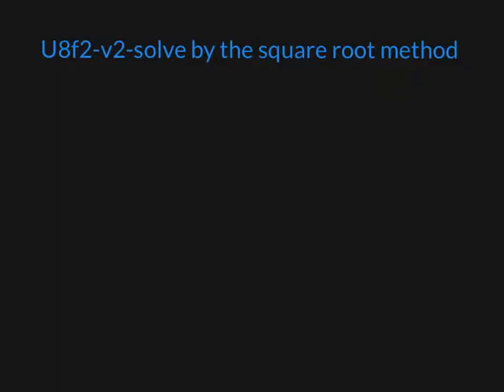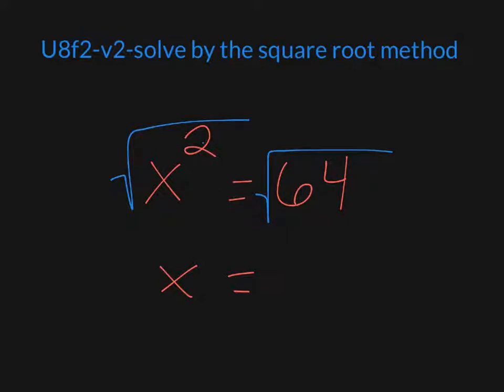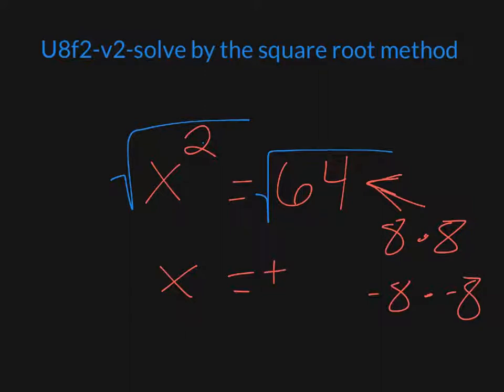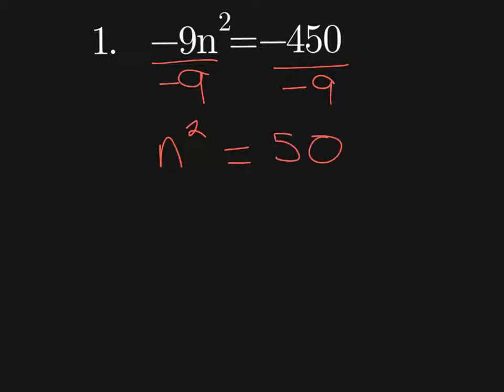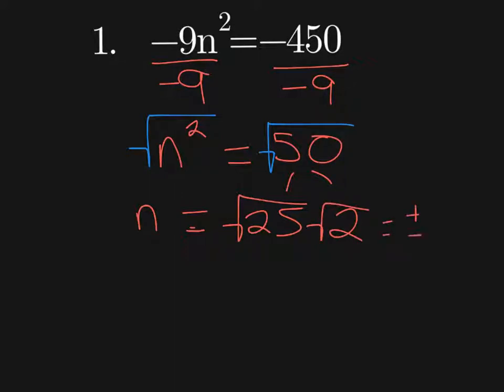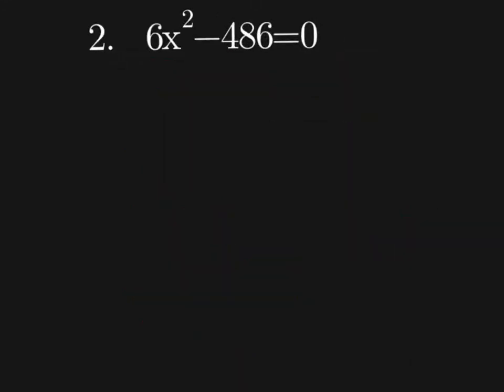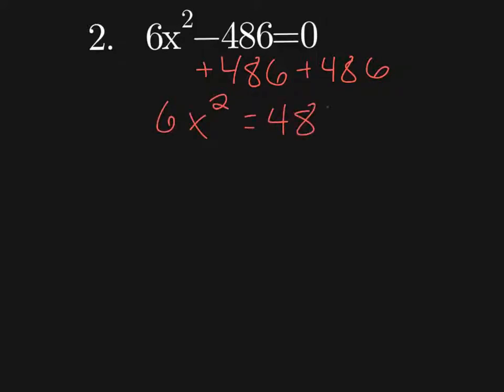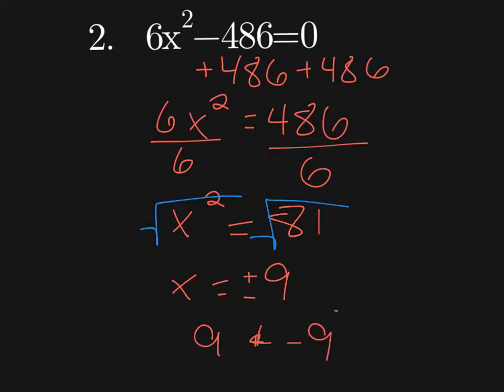U8f2-v2-solve by square root method